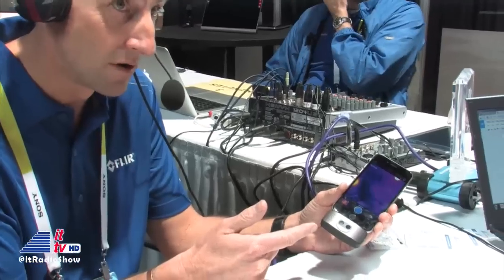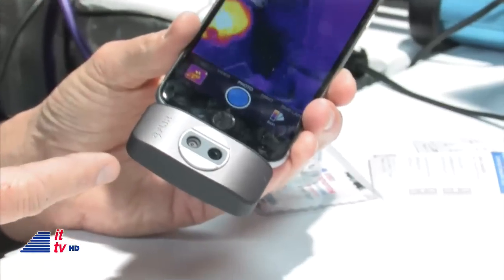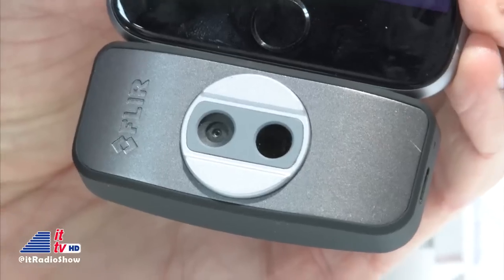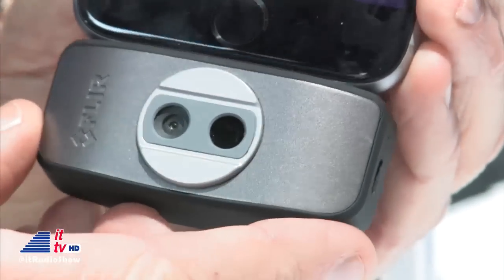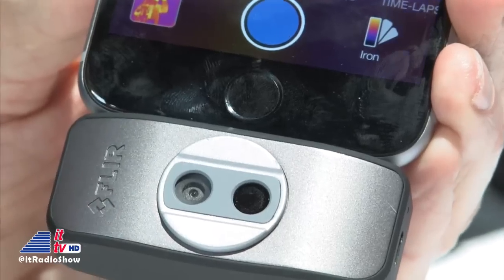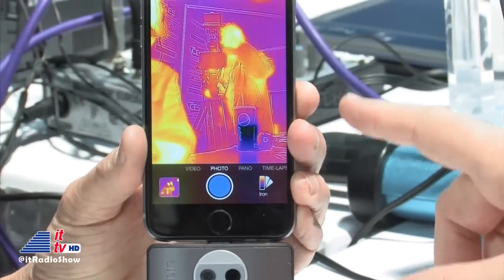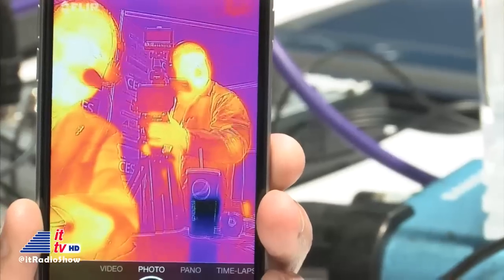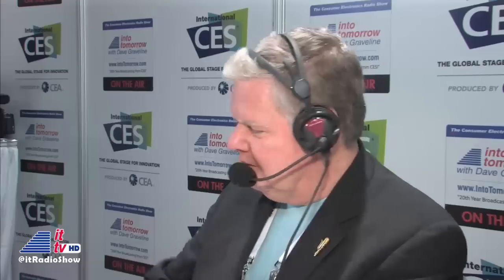CES 2015: FLIR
Into Tomorrow is back in Las Vegas for the 2015 International CES. Dave Graveline interviews Bruce Cumming from FLIR about their latest advancements in the area of thermal imaging technology and how they bring that to your mobile device.